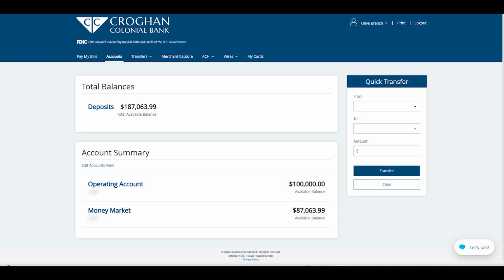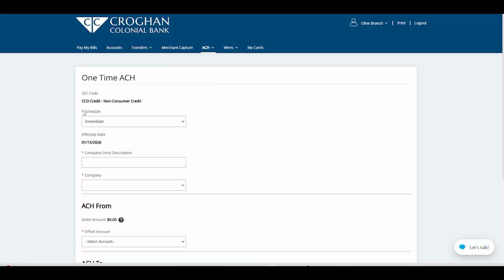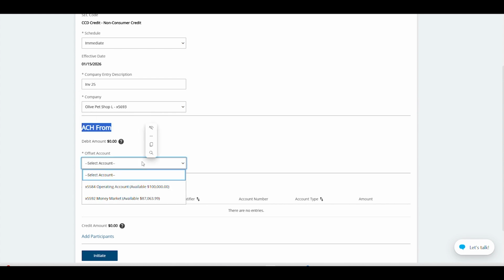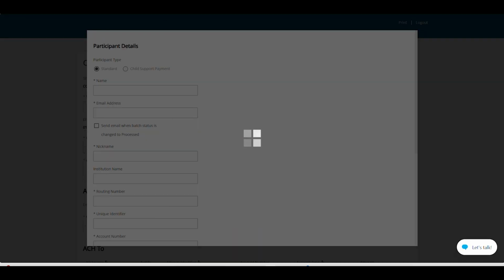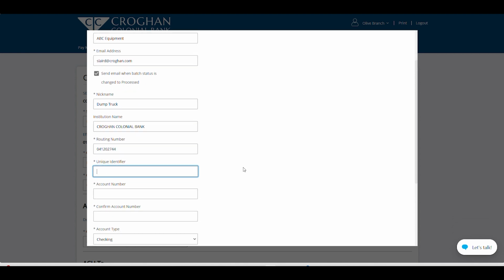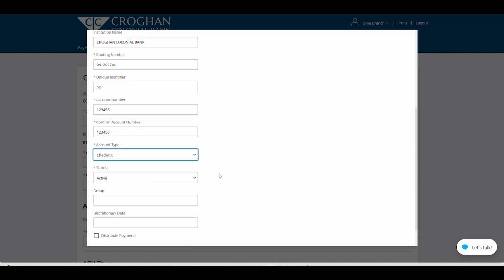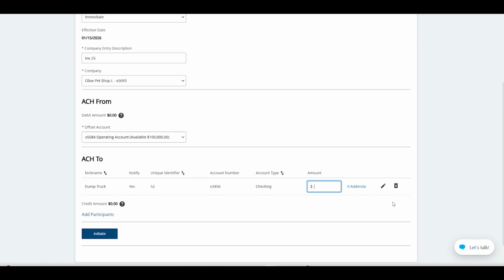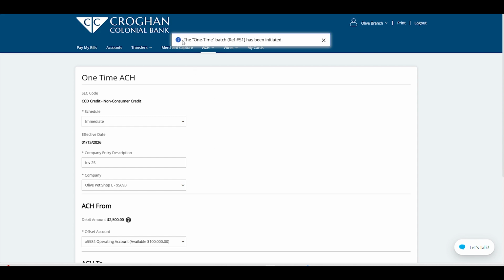ACH - Completing a One Time ACH Transaction